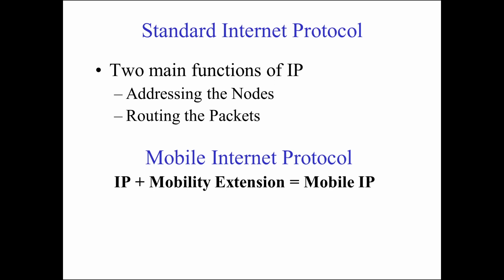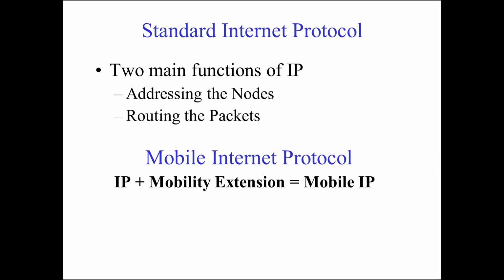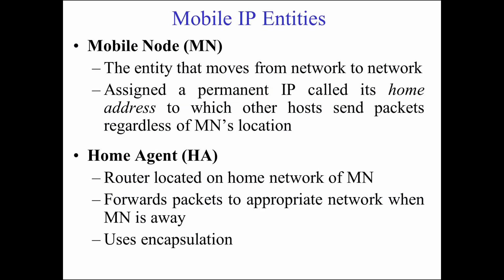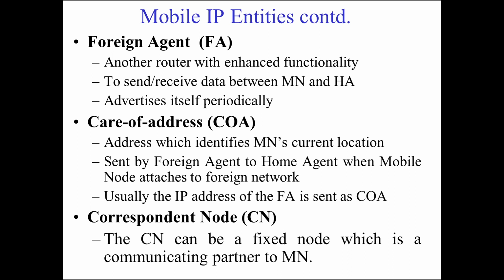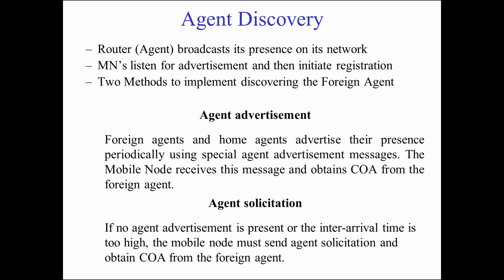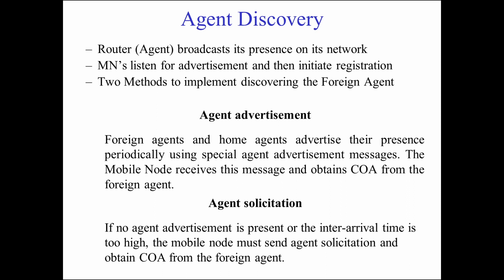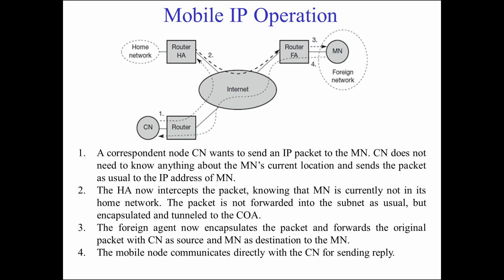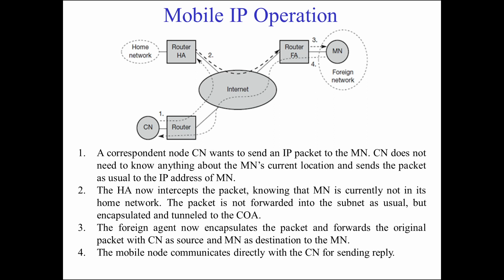ICT ELRC - Mobile Internet Protocol ( Mobile IP)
Mrs. D. Kalaivani - Mobile Internet Protocol ( Mobile IP) @ VCW